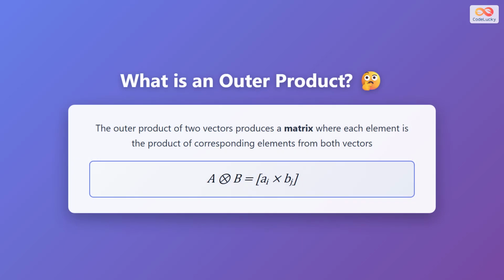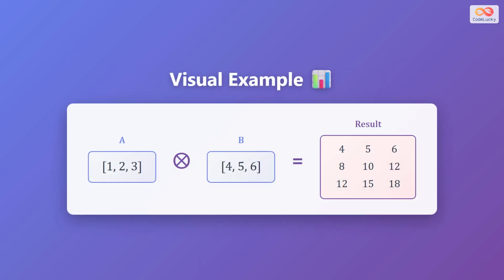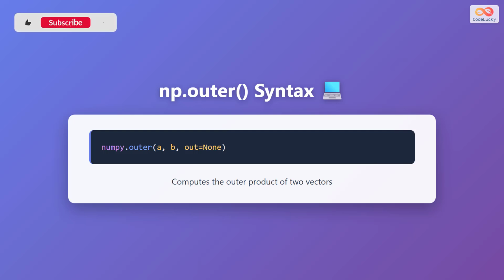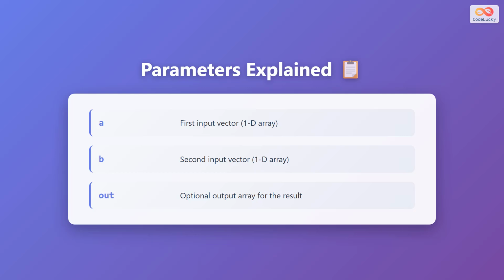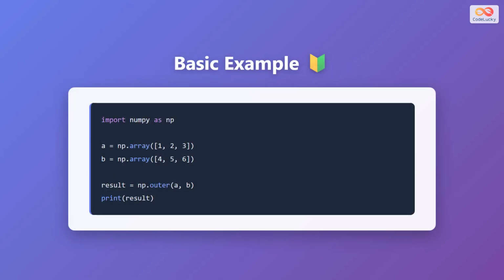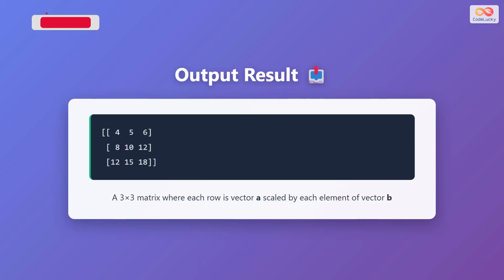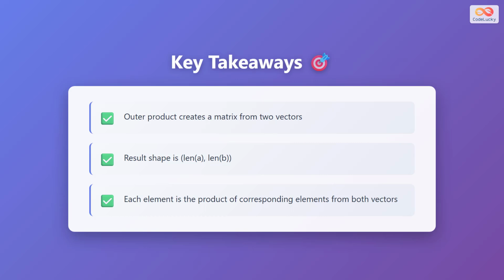Outer Product with np.outer() | NumPy Linear Algebra Tutorial for Beginners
Learn how to calculate outer products in NumPy using the np.outer() function! 🔢

In this comprehensive tutorial, we'll explore outer products - a fundamental linear algebra operation that transforms two vectors into a matrix. Perfect for data science beginners and Python programmers looking to master NumPy operations.

📚 What You'll Learn:
✅ Understanding outer product concepts and mathematical notation
✅ Complete breakdown of np.outer() syntax and parameters
✅ Step-by-step code examples with visual demonstrations
✅ How to interpret output matrices and their dimensions
✅ Practical applications in linear algebra operations

Whether you're working on machine learning projects, data analysis, or scientific computing, mastering outer products is essential for efficient NumPy programming. This tutorial provides clear explanations with visual examples to help you understand how vector multiplication creates matrices.

Perfect for beginners starting their journey in numerical computing and linear algebra with Python! 🐍

Chapters:
00:00 - Outer Product with np.outer()
00:14 - What is an Outer Product?
00:40 - Visual Example
01:08 - np.outer() Syntax
01:22 - Parameters Explained
01:46 - Basic Example
02:08 - Output Result
02:27 - Key Takeaways
02:52 - Outro